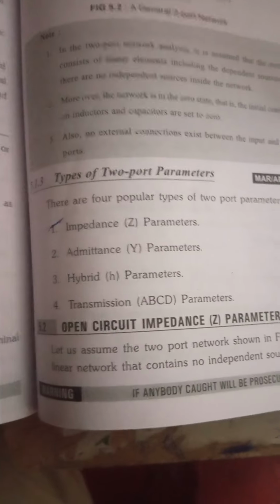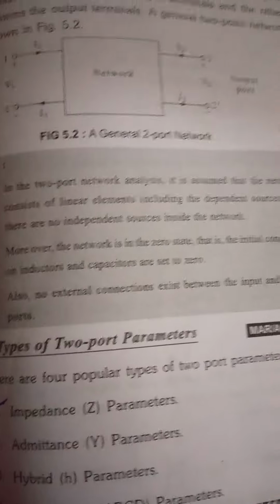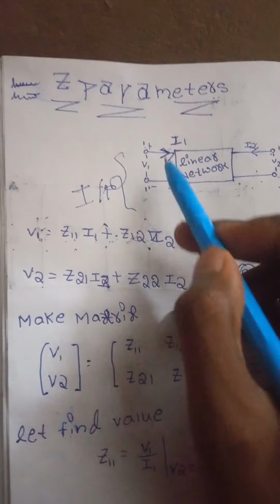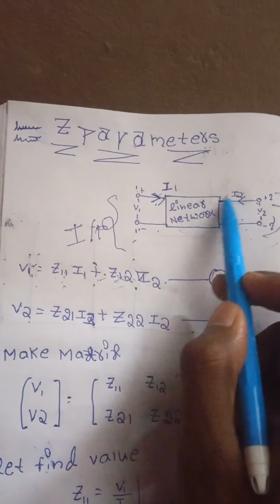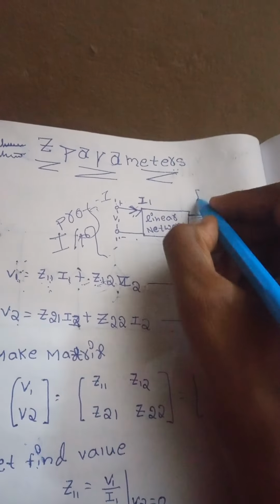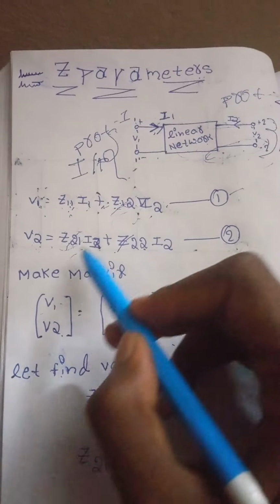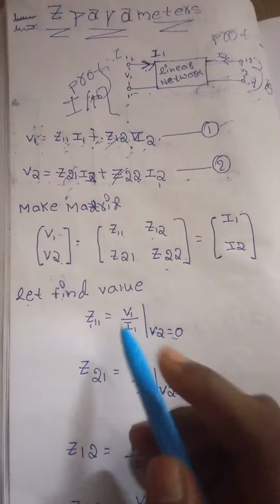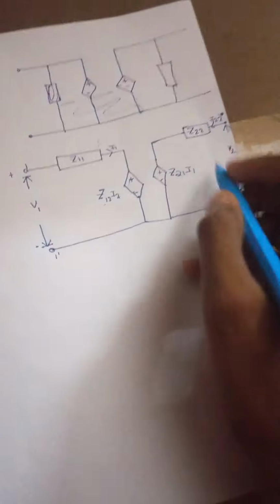diploma 2nd year ECE branch 3rd semester network analysis